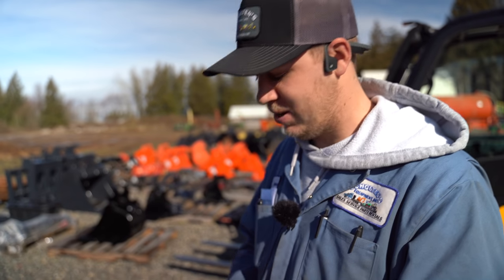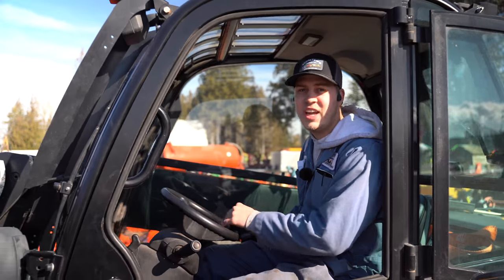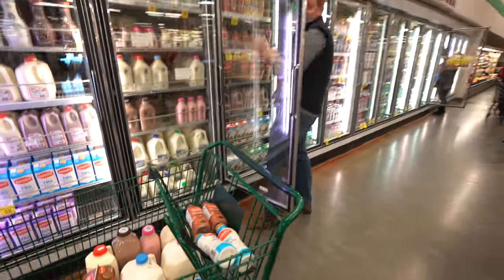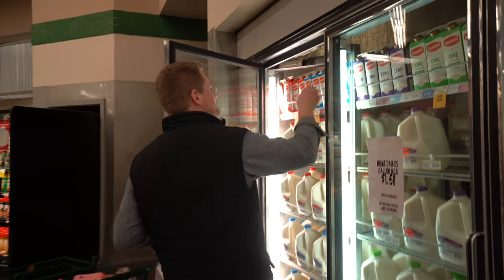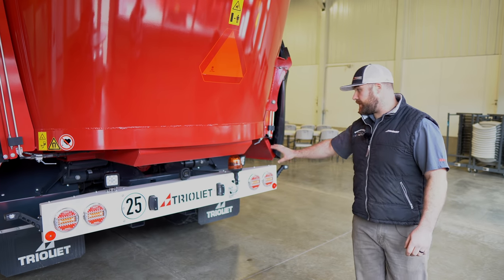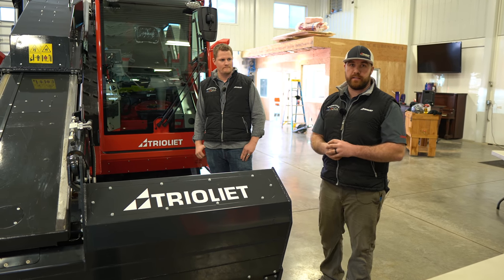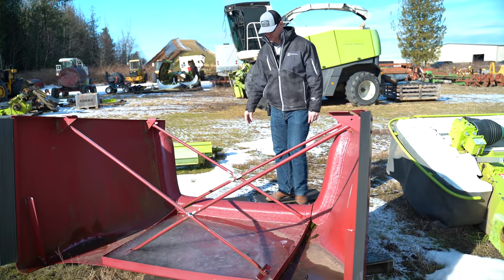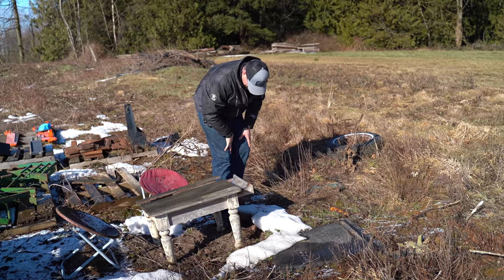SETV Episode 5 / Kubota & Claas Dealership Television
Need some Equipment??  Our entire Inventory is pictured and priced